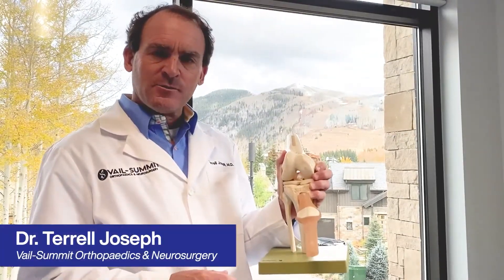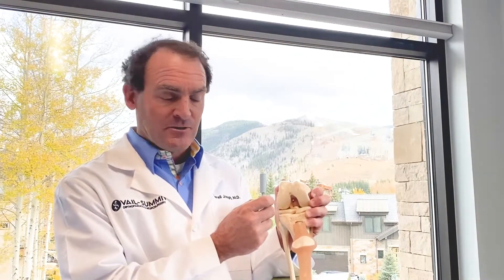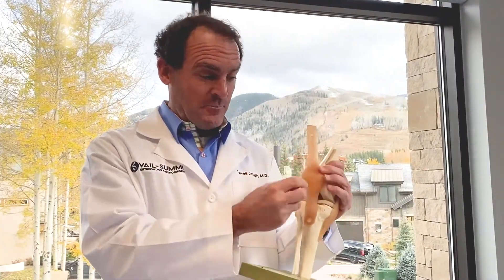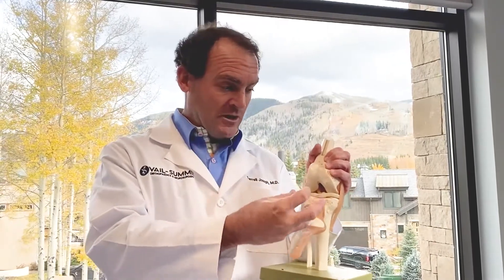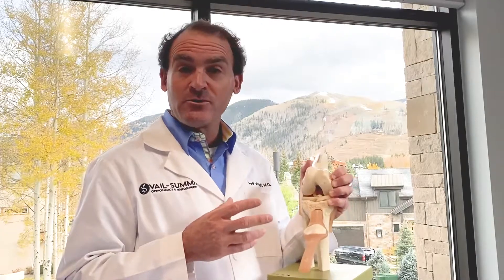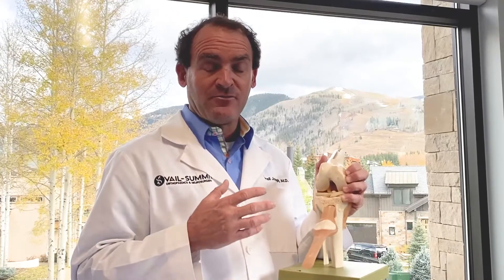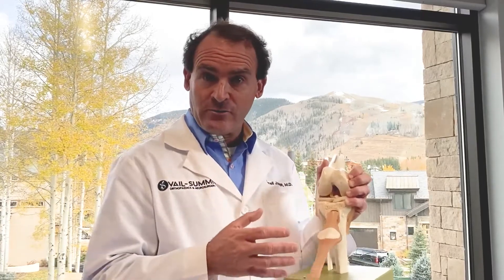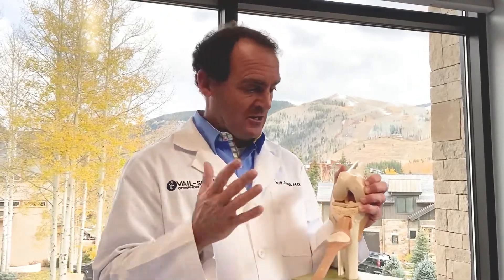ACL Reconstruction Surgery: Which Graft Is Best for Me?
In this video, Dr. Joseph discusses the different graft options for ACL reconstruction surgery and which may be best for you.

Dr. Joseph is an orthopaedic surgeon specializing in knee injuries and conditions at Vail-Summit Orthopaedics & Neurosurgery.